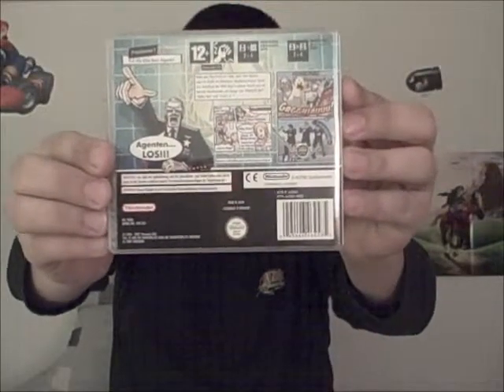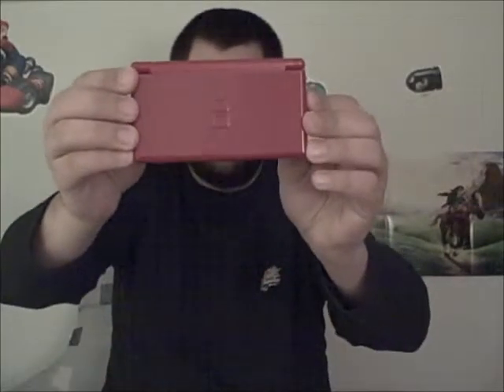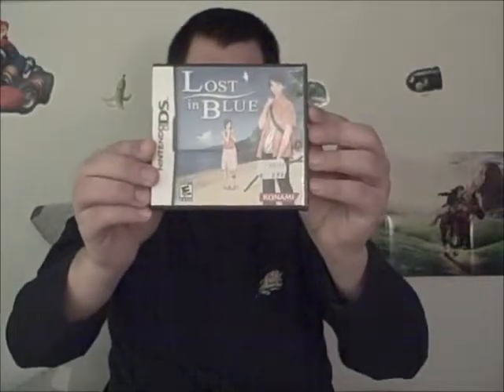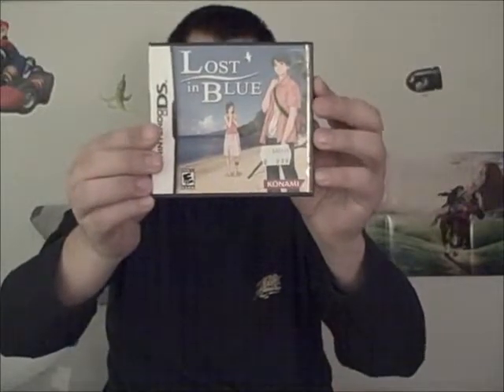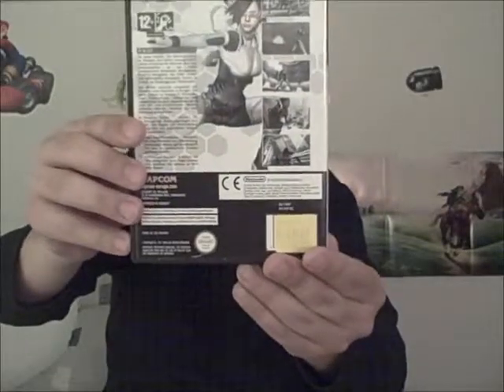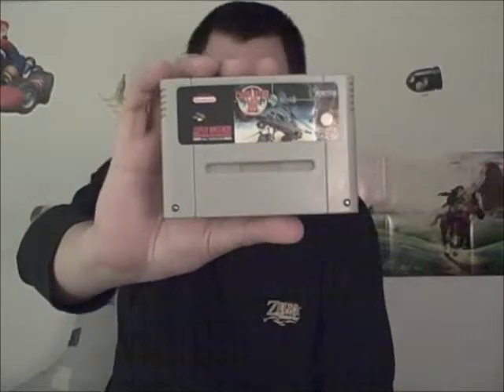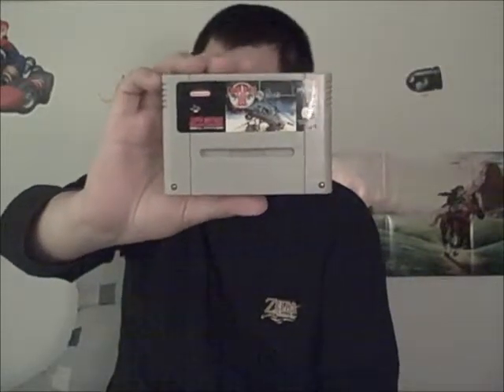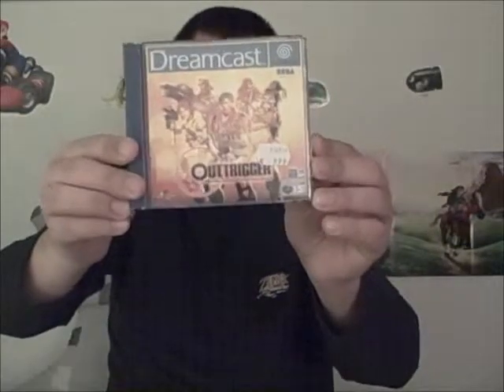Collection Update #10: New hardware, SNES + N64 stuff and more